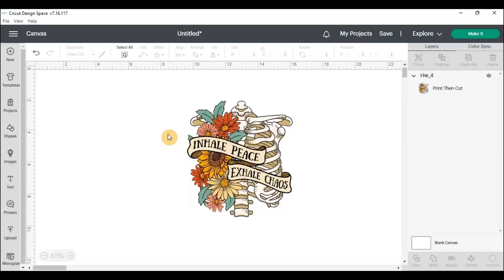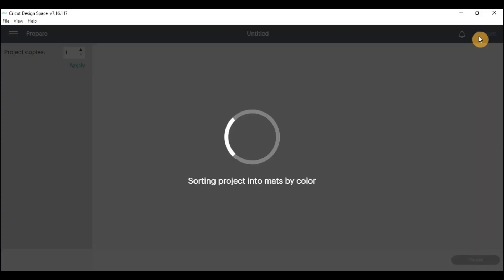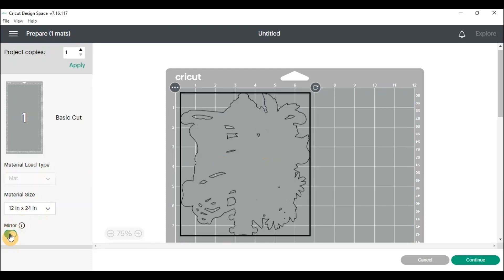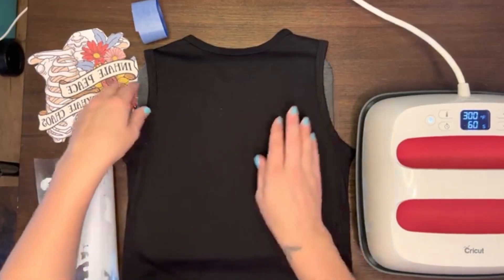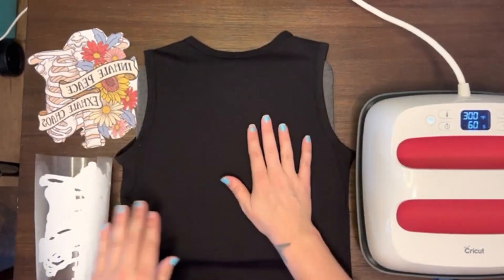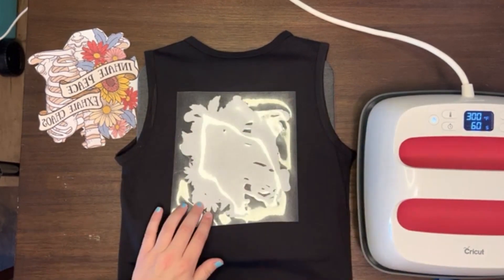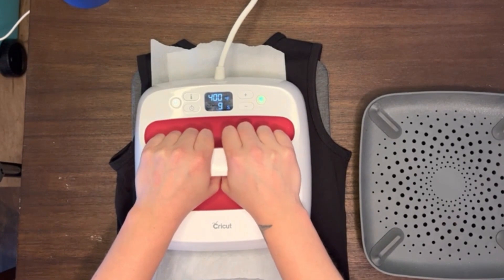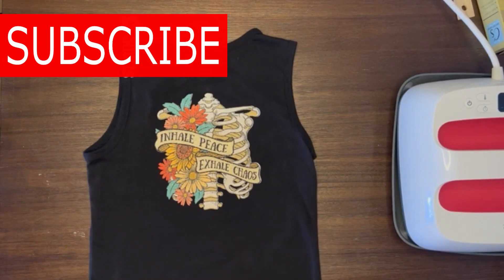How to Sublimate on Dark Shirts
Who says you can make a DARK sublimated SHIRT ! This technique is so EASY and FUN, allowing you mor freedom with the colors of fabrics that you can sublimate onto! I will review the exact process that I have found to work the best! I have tested techniques so you won't have to!

My favorite place to get 1,000,000's of designs!!

* ANY type of t-shirt will work for this project. I used a 100% cotton shirt from Walmart.

* Parchment paper: (I use the Walmart brand. You can use what works best for you)

* Cricut Iron - On Glitter Vinyl - I get my from Walmart, but most craft store sell it as well.

*Cricut Explore Air 2 machine

* Cricut heat press 8 x 8 and Cricut heat pad

* Cricut Design Space - this method can be used with other cutting machines as well.

* Sublimation ink - Hippoo Ink -

* Sublimation paper - Sawgrass Sublimation Paper (Yes, it works wonderfully in the Epson ET 2803 printer)